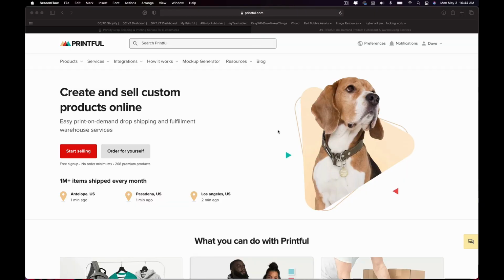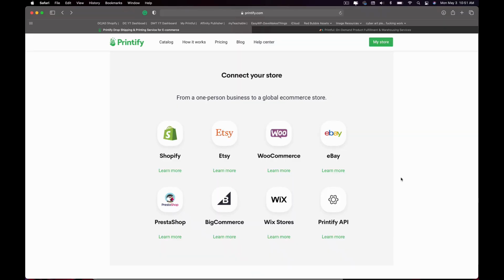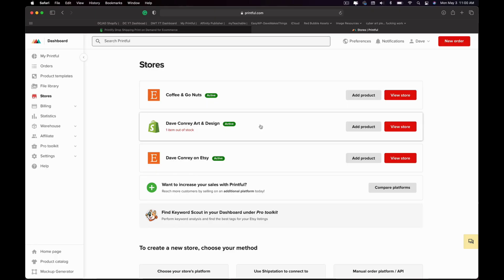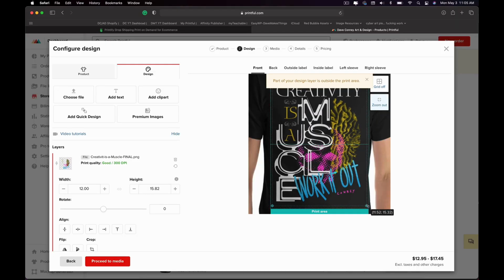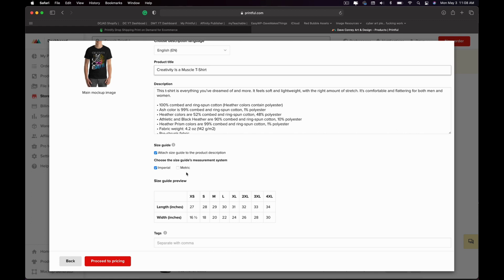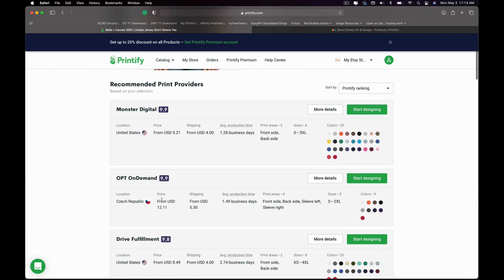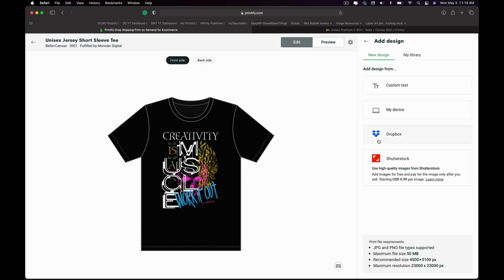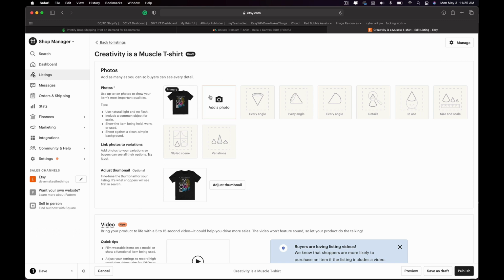Best print on demand company? Printify vs Printful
This is part one of a two-part series where I take a deep dive into two popular print-on-demand competitors: Printful and Printify.

Each company has its pluses and minuses, and ultimately there is no single right answer for everyone, but in this video, I break down the differences between the two platforms, and what it takes to get a design loaded up onto a shirt, and ready for sale on both Etsy and Shopify.

Make sure to subscribe because in Part 2 of the series, I order the shirts for myself and I will talk about the time it takes to process and receive my order, as well as my thoughts on the production quality from each company.

But don't take my word for it alone. Try out the services for yourself:

Time Stamps
00:00 - Intro
01:00 - Printify and Printful explained
01:54 - Comparing the website interfaces
02:40 - The business models explained
04:43 - Comparing integrations with marketplaces and eCommerce
05:26 - Product selection
07:08 - Making a shirt in Printful
14:40 - Making a shirt in Printify
21:51 - Final thoughts

These links do require you to purchase and do not cost you anything, but using them helps support me and my efforts to continue making quality content for free. Thank you.)